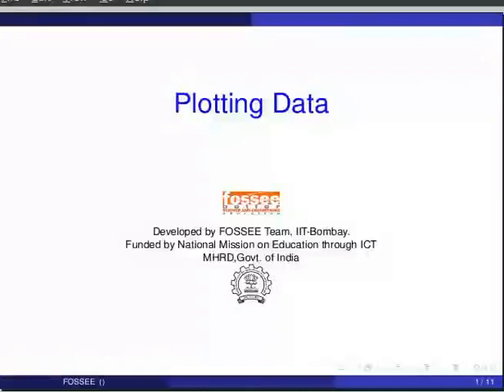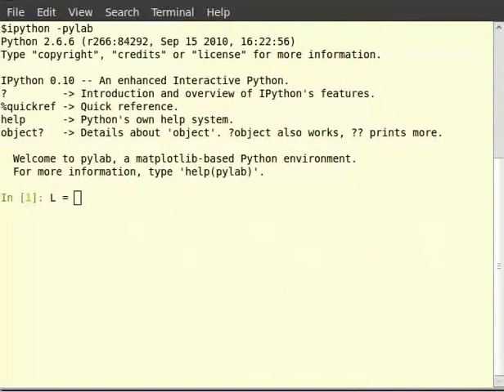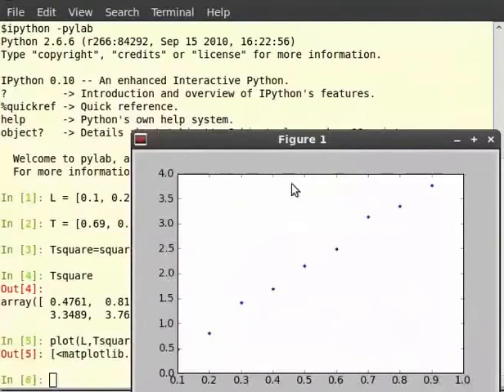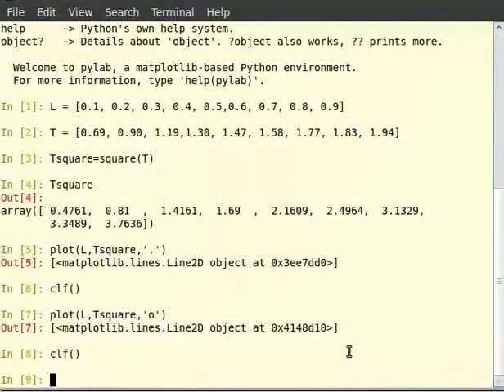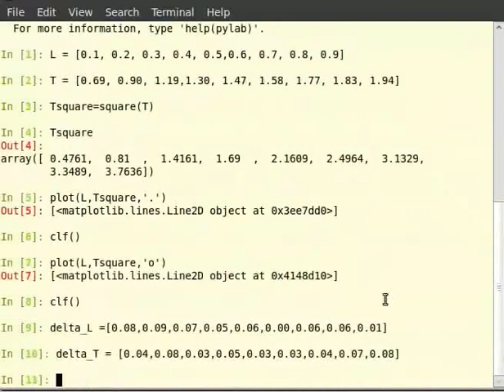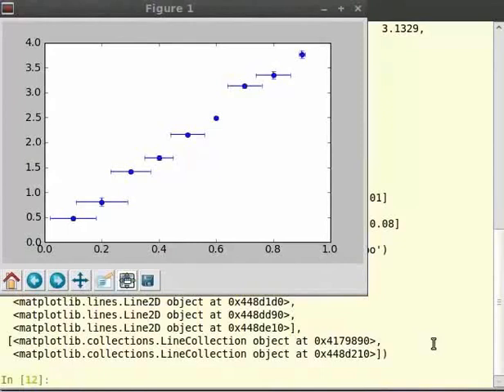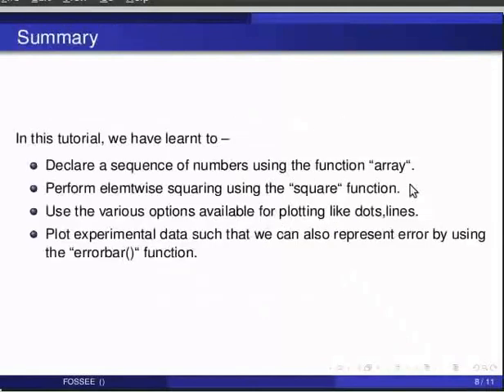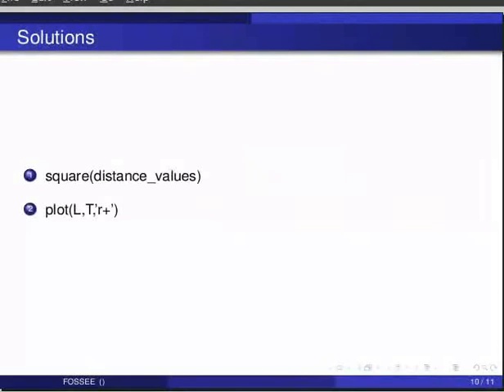Plotting the data - English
Plotting the data

    plot L vs. T2
        using square function
    problem with 3 cols
        3rd column is error
        error bar